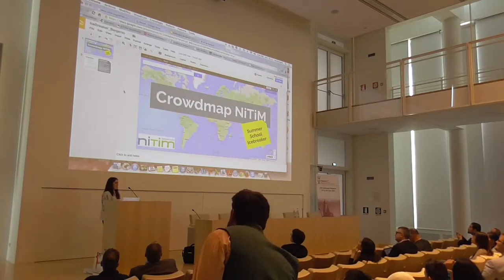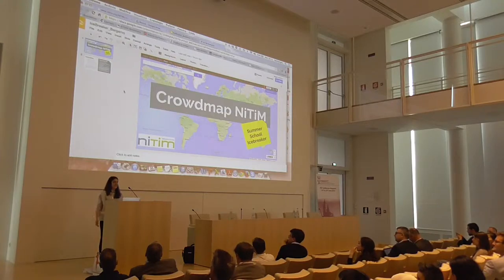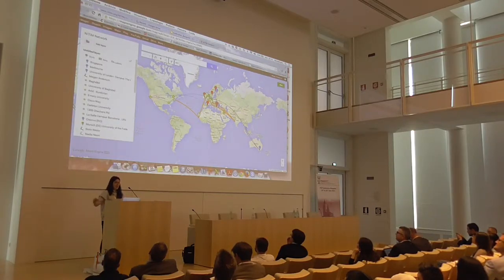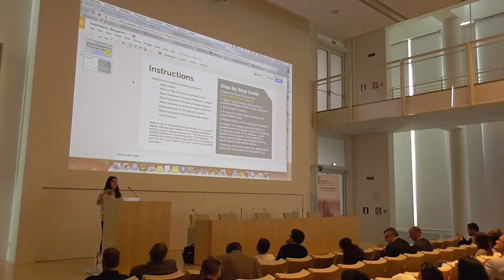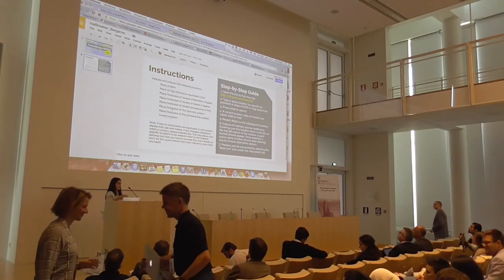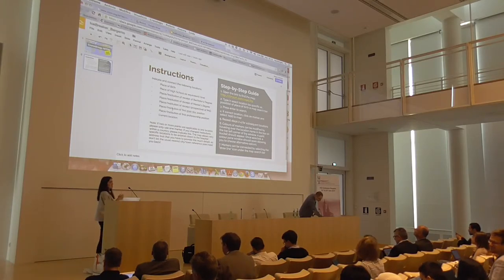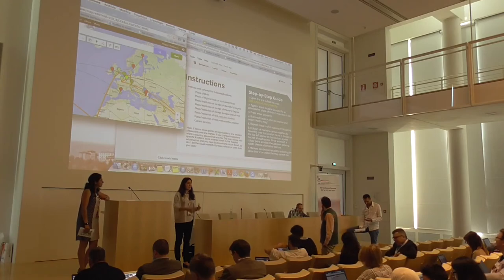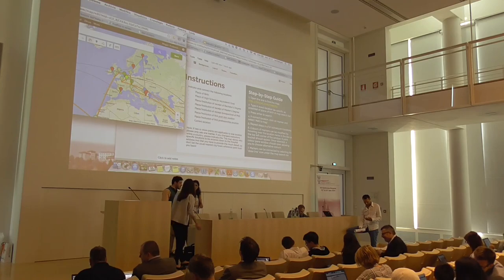Icebreaker activity by Megan Anderson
NiTiM Summer School, June 2014
Bergamo, Italy

This project has received funding from the European Union's Seventh Framework Programme for research, technological development and demonstration under grant agreement no 317382.